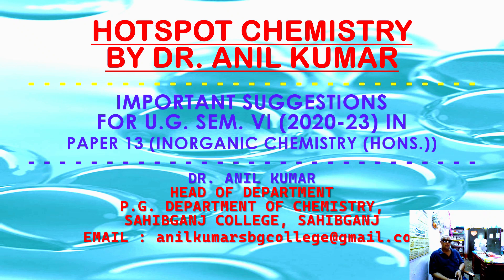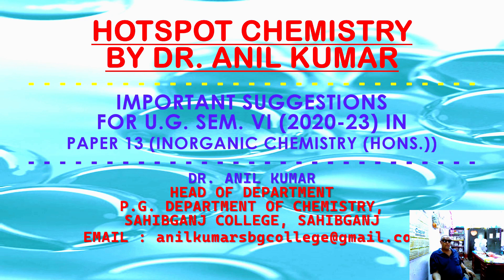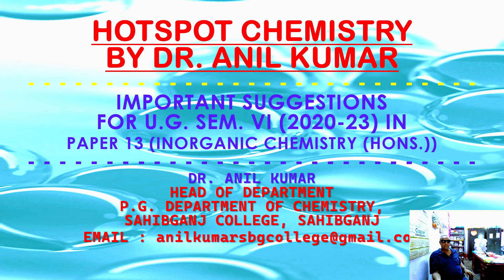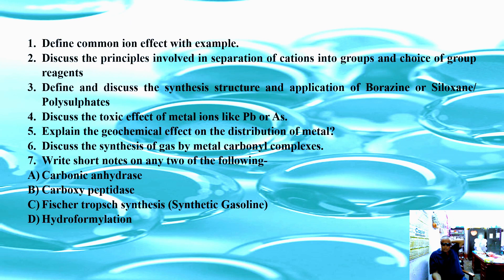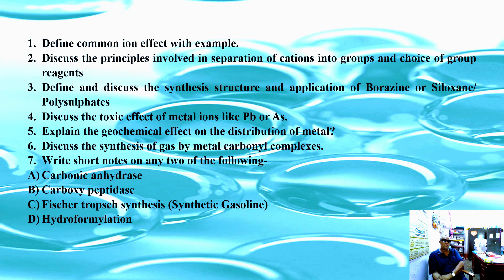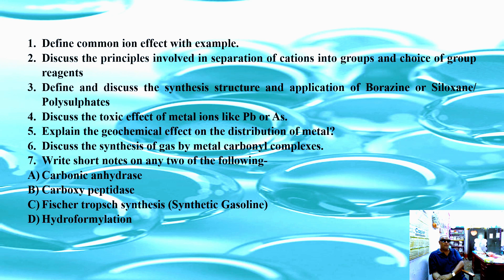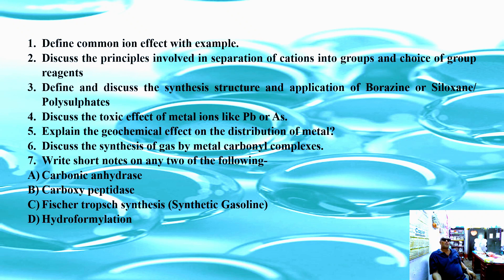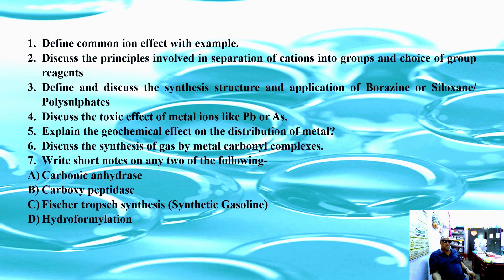Important Suggestion for U.G. Sem-6 [ Paper - 13 INORGANIC CHEMISTRY]